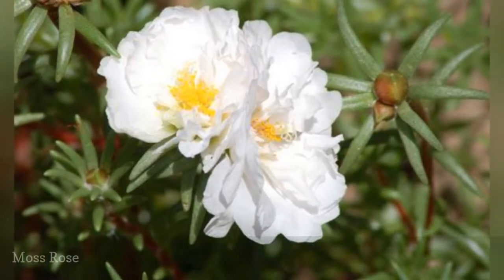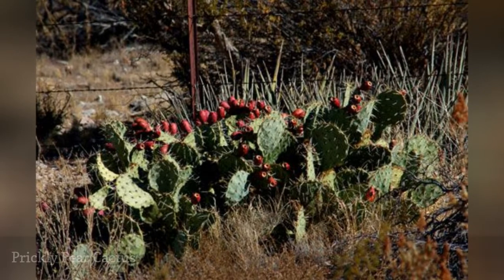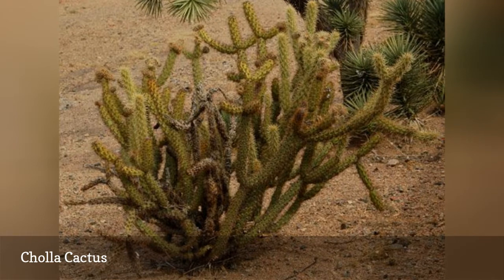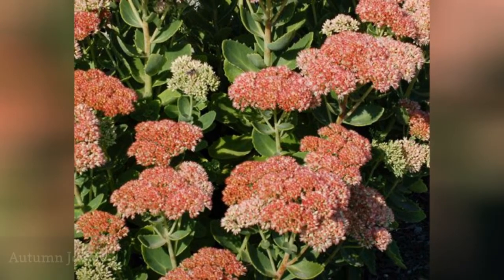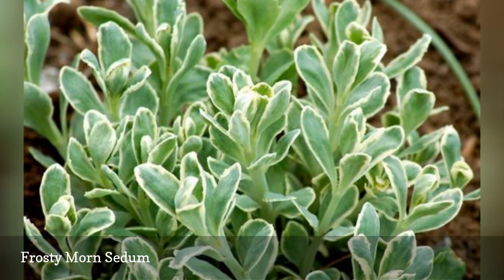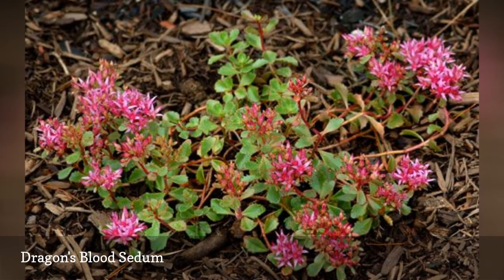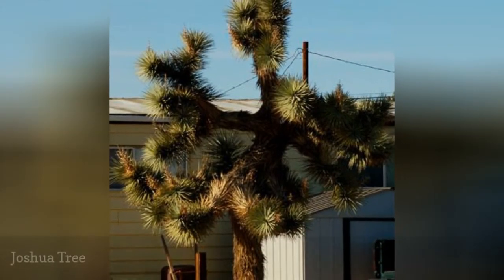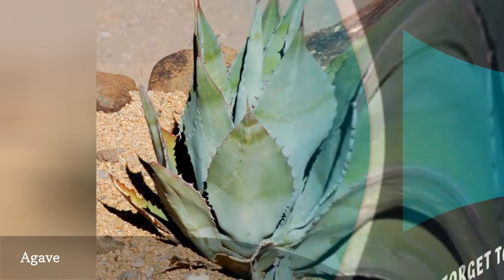14 Cacti And Other Succulents Plants For Your Landscape 🧧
Discover different types of cacti and succulents you can grow in your landscape with this helpful picture gallery.
0:00 - Intro
0:00:12 -   Moss Rose
0:00:21 -   Hen-And-Chicks
0:00:30 -   Prickly Pear Cactus
0:00:39 -   Cholla Cactus
0:00:48 -   Barrel Cactus
0:00:57 -   Saguaro Cactus
0:01:06 -   Autumn Joy
0:01:15 -   Frosty Morn Sedum
0:01:24 -   Angelina Sedum
0:01:33 -   Dragon's Blood Sedum
0:01:42 -   Ice Plant
0:01:51 -   Yucca
0:02:00 -   Joshua Tree
0:02:09 -   Agave